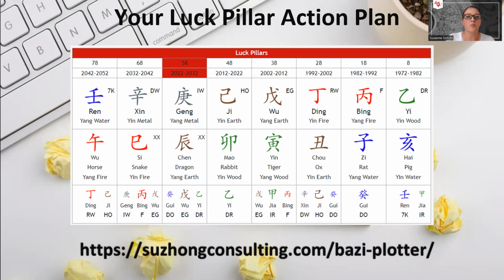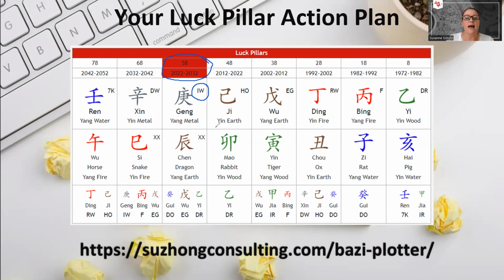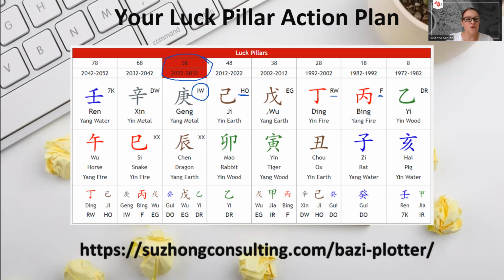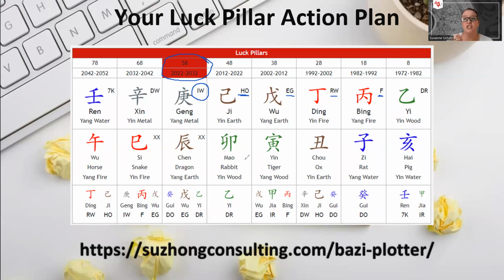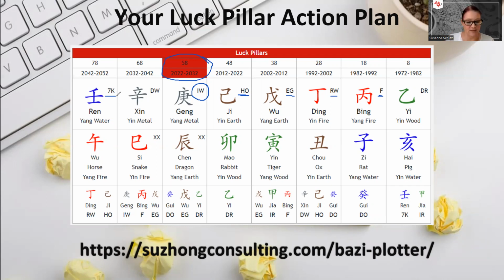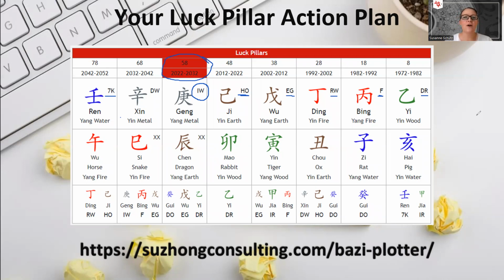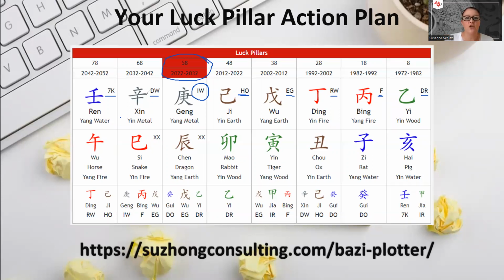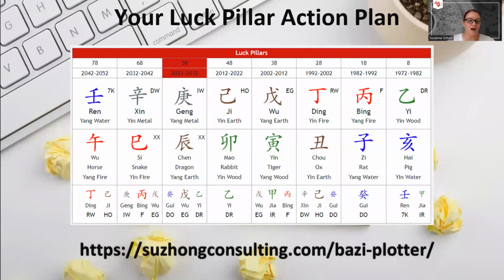Your Bazi Luck Pillar Action Plan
The Luck Pillars in Bazi Astrology divide your life into 10 year increments. Each one of these Luck Pillars provide you with a different elemental setup that can bring risks, challenges, but also great opportunities. How successful your 10 year Luck Pillar is depends on how you use the energy this pillar provides you with. There are no bad Luck Pillars - only a bad usage of your Luck Pillar! Therefore, it is important that we have a clear action plan, no matter what kind of Luck Pillar we go through.